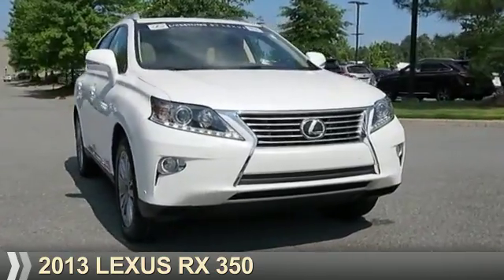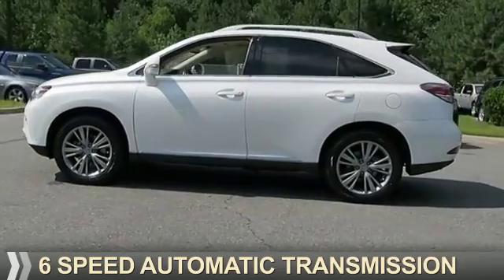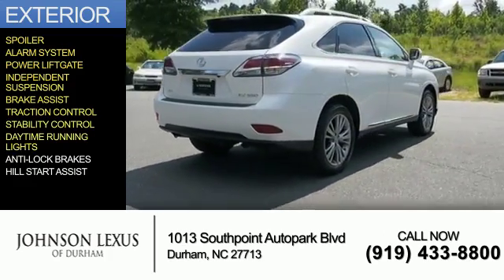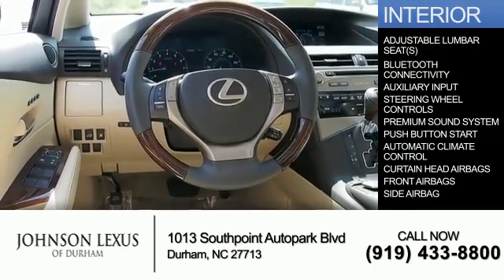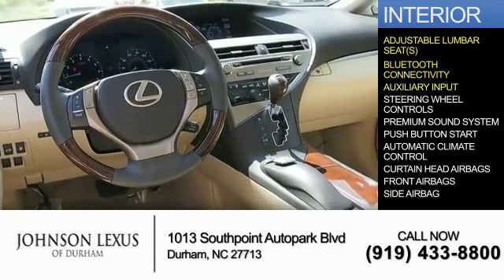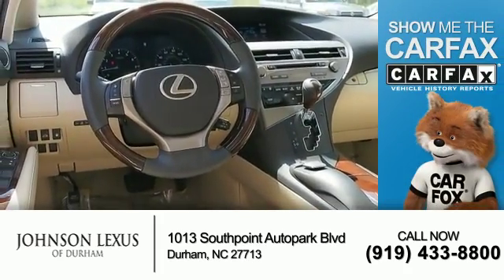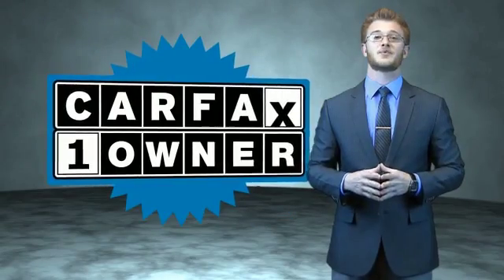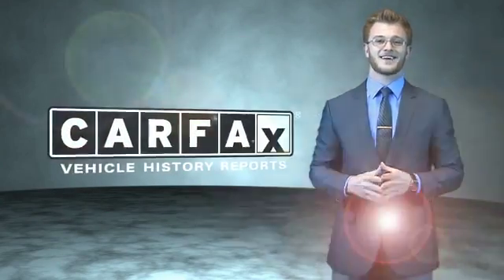2013 Lexus RX 350 DP2257 - Durham NC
Phone:
Year: 2013
Make: Lexus
Model: RX 350
Trim:
Engine: 3.5 liter 6 Cylindercylinder FWD
Transmission: 6-Speed Automatic
Color:
Mileage: 40191
Address:
VIN:2T2ZK1BA5DC117786